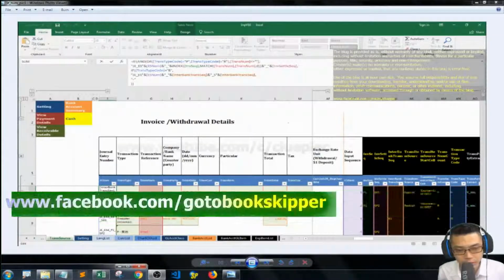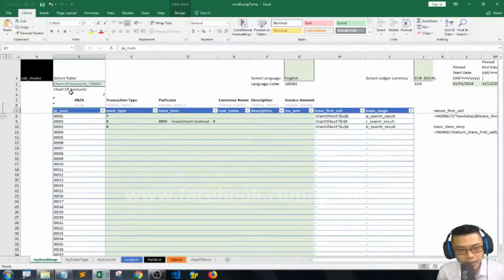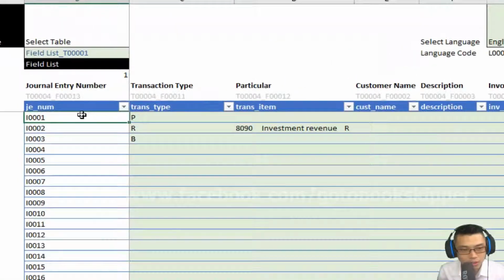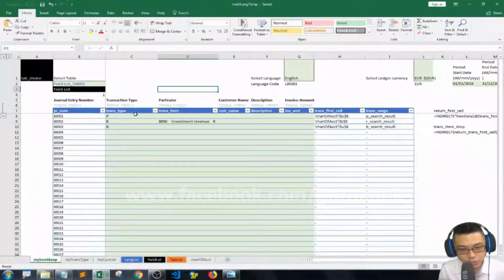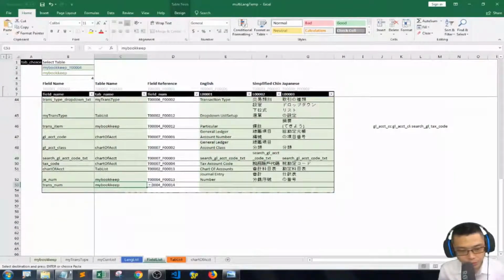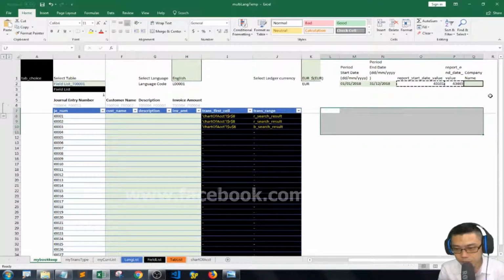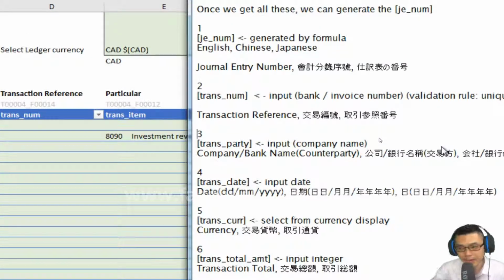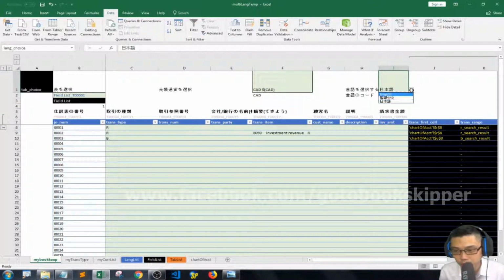Ep 12 | Bookkeep Invoice Part 9 | Excel Accounting System | Formula-Only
In the 12th video, I am going to create the following columns:

je_num,
trans_num,
trans_party

'je_num' is the journal entry number.  But in this video, I am not going to touch the formula
because this is a result of transaction number and other references.

'trans_num' is the reference number for the invoices, both vendor and customer, and those
on your bank statement.

'trans_party' refers to the vendor/customer/withdrawal bank.